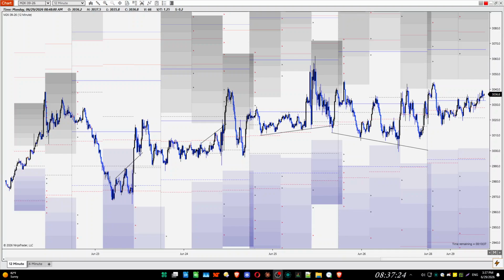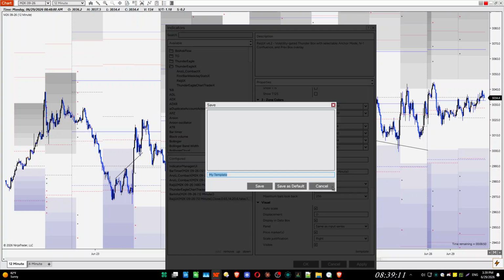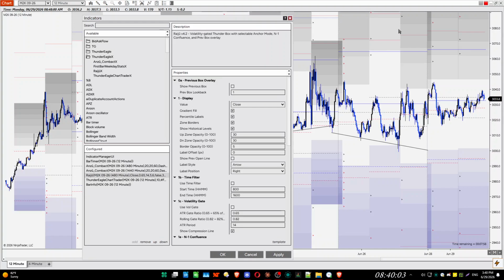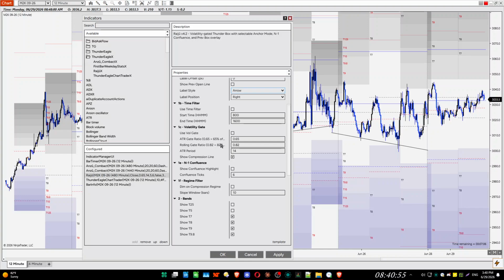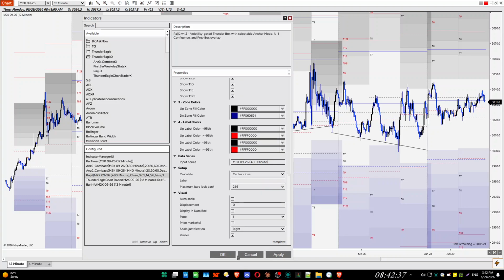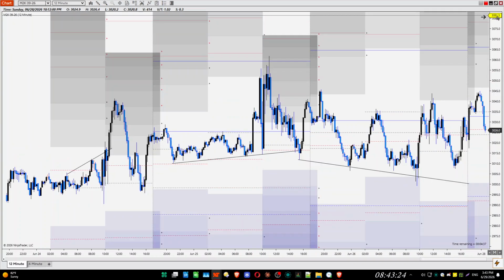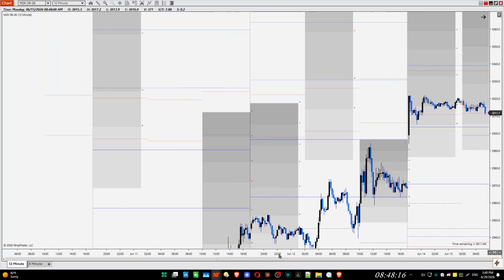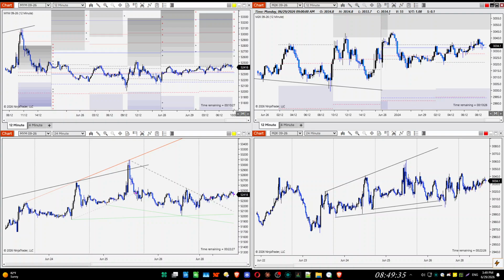Raiju on higher time frame.